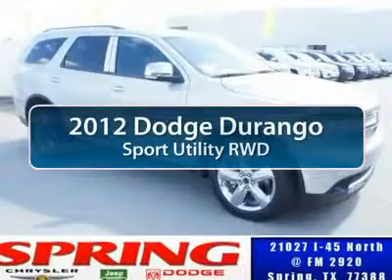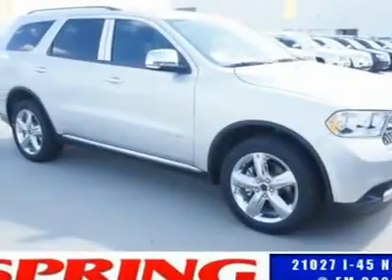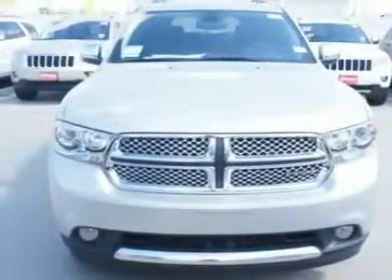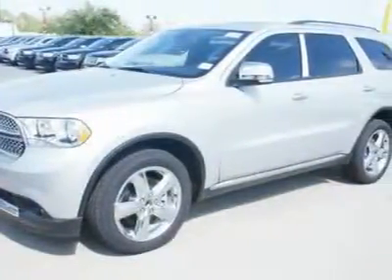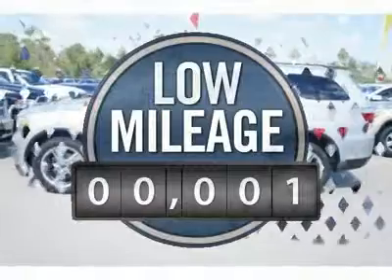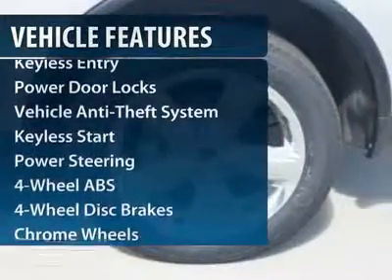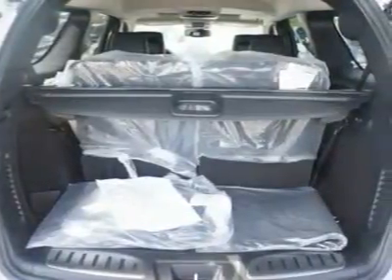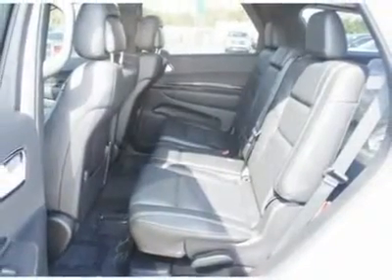2012 DODGE DURANGO Spring, TX CC100289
2012 DODGE DURANGO Spring, TX
Stock

You'll love this 2012 Dodge Durango. This is a car you'll want to take home. With 1 miles, it features automatic transmission and an exterior color of Bright Silver Metallic. Call us and be the first to open the car door today!